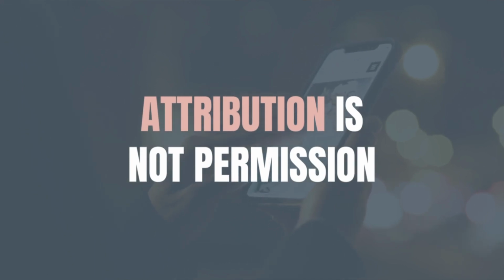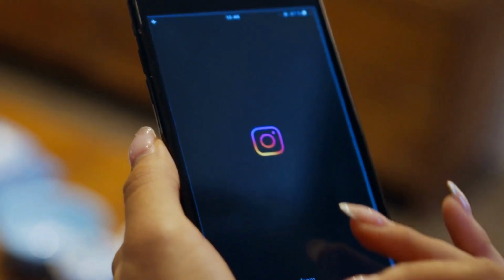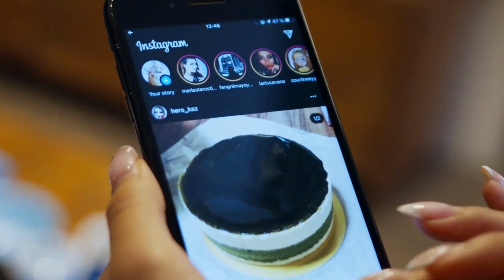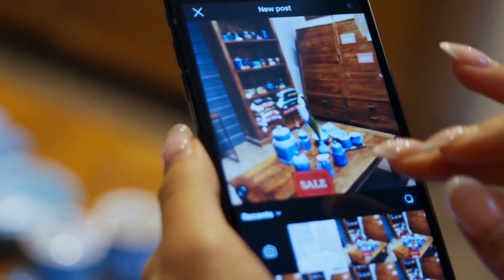3 Legal Ways to Use Someone's Copyright ©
Looking to use copyrighted material for your small business or content creation? Tune in to find out 3 legal ways to do so!

How to Legally Use Someone's Copyrighted Material for Your Business,
how to get permission to use copyrighted material,
when can I use copyrighted material without permission,
fair use of copyrighted material,
copyright fair use educational purpose,
uses of copyright,
Copyright Permissions - Copyright on YouTube,
How To Legally Use Content Online,
how to use COPYRIGHTED MUSIC on YouTube LEGALLY!,
How to take the license of any copyrighted material legally,
GBP Law,
Law Chat for Entrepreneurs